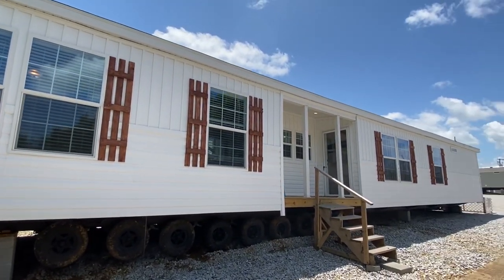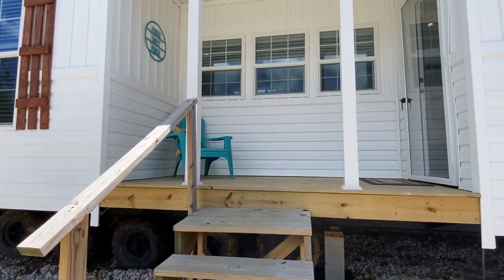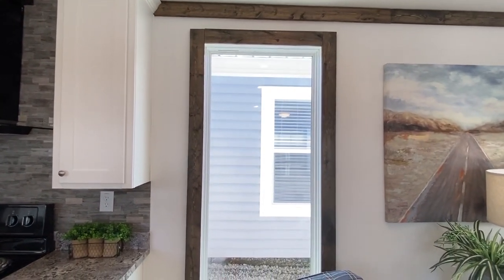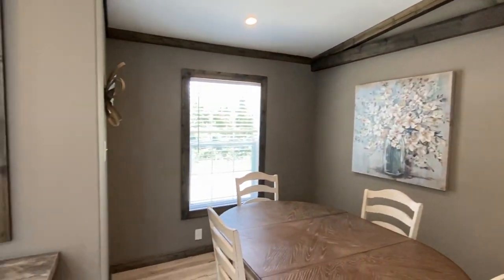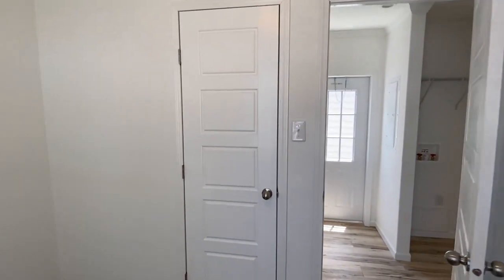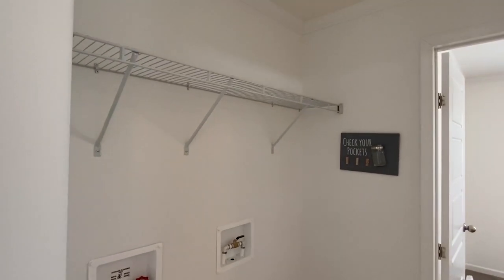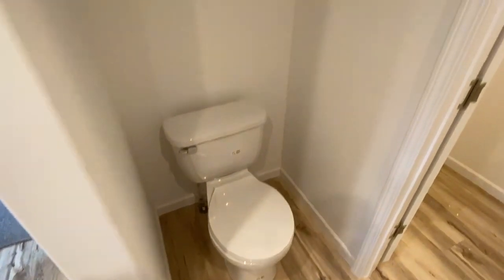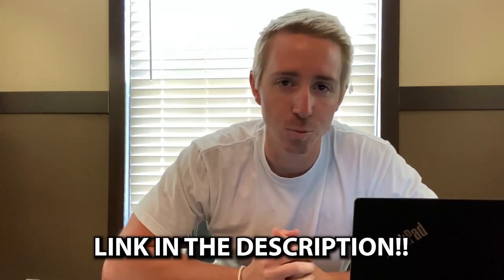New single wide with built-in porch!! Such a unique layout on this mobile home! Home Tour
Yes, this new single wide has a built-in porch and it's AWESOME!! Hey friends, this is Chance with Chance's mobile home world and we have another wonderful mobile home video tour video for you.

This mobile home offers a unique layout with the porch and other features it has! The manufacturer for this home is Champion Homes. The model for this home is the "Bennett." This home is a 16x80, has 3 bedrooms and 2 bathrooms and has roughly 1,152 square foot living. Let me know what you think about the video! I hope you enjoy this mobile home walk through video.